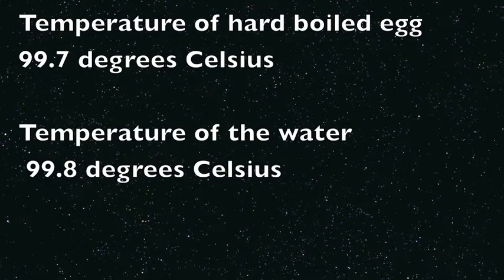Cooking Chemistry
With Bloopers :D!